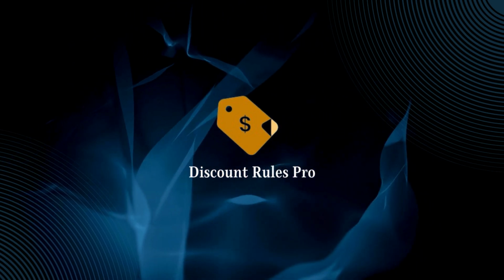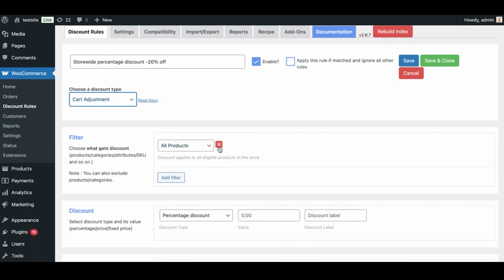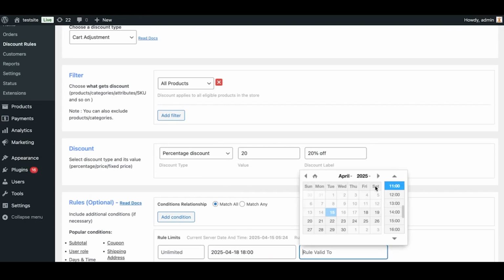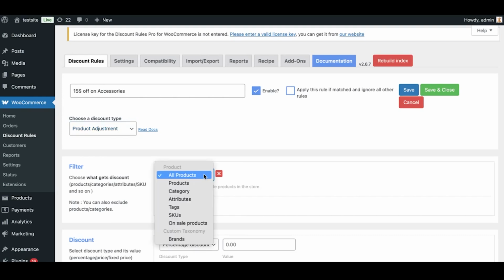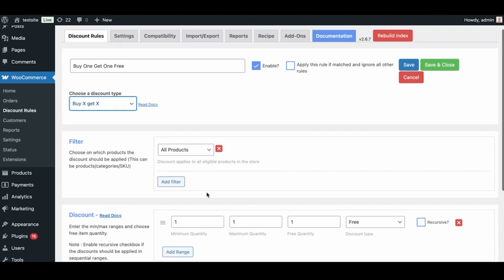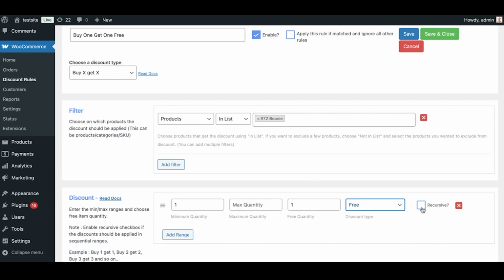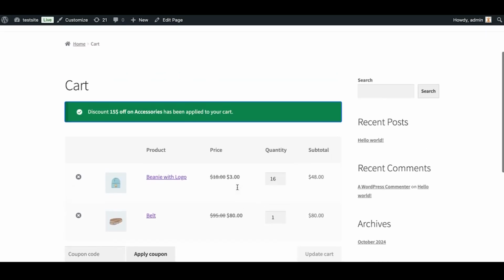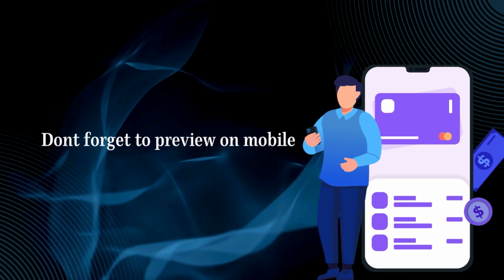WooCommerce Dynamic Pricing Made Easy: Automate Your Store’s Discount Strategies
Tired of adjusting prices by hand? Automate your WooCommerce Dynamic Pricing to save time and increase revenue. We’ll show you how to set up rules for storewide discounts, category-specific deals, and even buy one get one free offers—without any coding. Expect real-world examples, straightforward steps, and a behind-the-scenes look at how the WooCommerce Discount Plugin keeps your eCommerce site flexible and profitable.

In this video, you’ll discover:
✔️ How to automate discounts with dynamic pricing rules
✔️ Setting up store-wide and product-specific promotions
✔️ Configuring discounts based on user roles, cart quantity, and more
✔️ Tips to drive conversions and increase customer loyalty

Manual discount management can be time-consuming and error-prone. With Discount Rules for WooCommerce Pro, you can create powerful pricing rules that run seamlessly in the background – saving you time while boosting revenue.